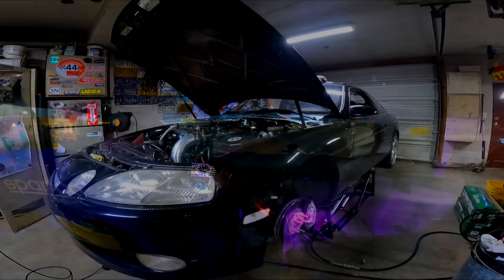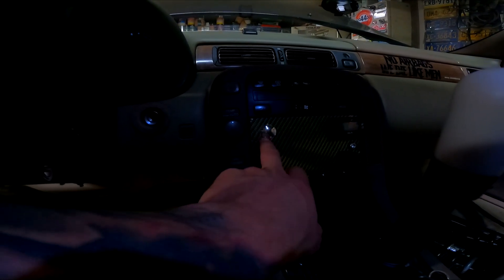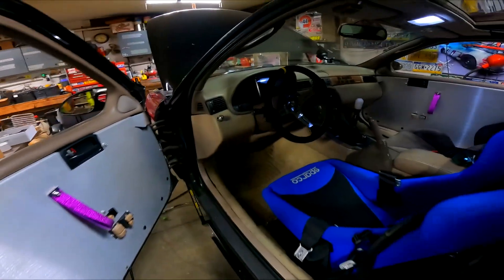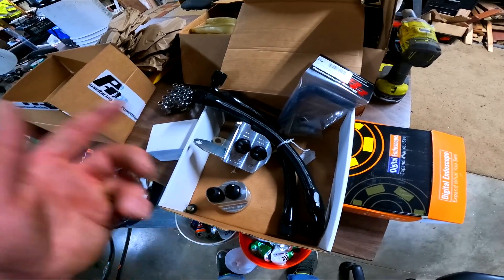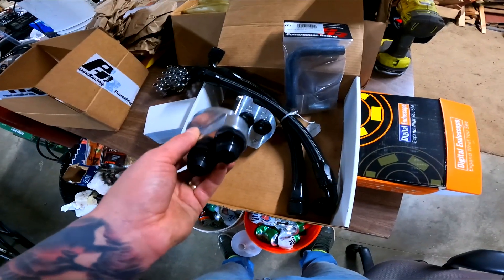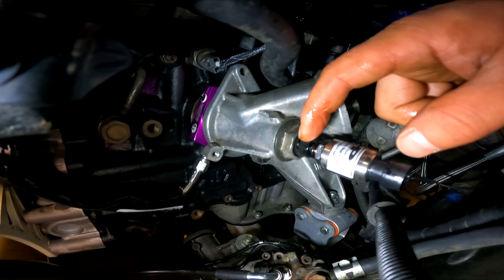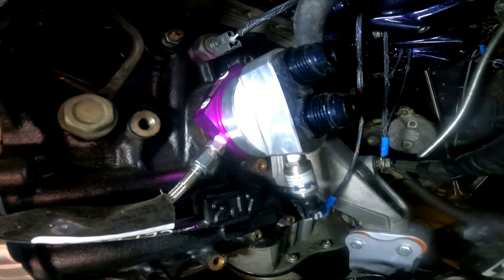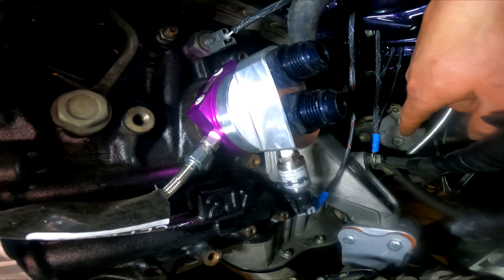JZ Powerhouse Racing Oil Filter Relocation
- 2jzge non vvti Block (3.0 liter)
- Block bored .5 over and decked
- Manley H-Beam rods
- Manley 9:1 Pistons
- ACL Race Main/Rod Bearings
- Powerhouse Racing modified oil pump
- Powerhouse billet timing belt tensioner
- Titan modified ATI Balancer
- ARP Head Studs
- HKS Fine Tune timing belt
- 1jzgte vvti Head
- Head decked and valve seats lapped
- Brian Crower valve springs
- Brian Crower titanium retainers
- Brian Crower 272 Cams
- Radium Fuel Rail
- Evo 1300cc Injectors
- AEM High Volume Fuel Regulator
- 8an PTFE feed/return fuel lines
- Flexfuel sensor with billet 8an bypass
- 15g fuel cell
- 2 Walbro 450lph in tank fuel pumps
- Racetech twin pump hanger, for staged pumps
- Racetech dual 10an Catch can
- UpFab t4 uppipe
- GTX3584RS .82AR T51r mod Turbo
- Tial 44mm MVR wastegate
- Tial 50mm BOV
- Funk Titanium turbo blanket
- Powerhouse Racing 4" Intake
- Ecumaster Black Standalone ecu
- Tweaked Custom wiring harness
- Powerhouse Racing Ford IACV kit
- WHP 7 bar map sensor
- UpFab 1NZ Coil on Plug Conversion
- Powertune Digital Dash
- New CD00A 6 speed transmission
- Tilton Slave
- Collins trans adaptor kit
- Powertrain 850 7.25" twin disc clutch